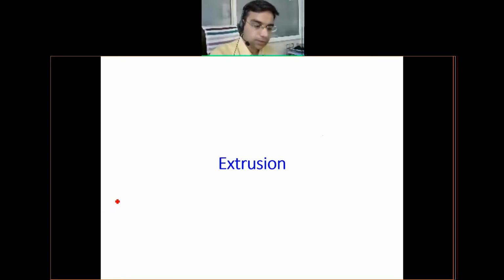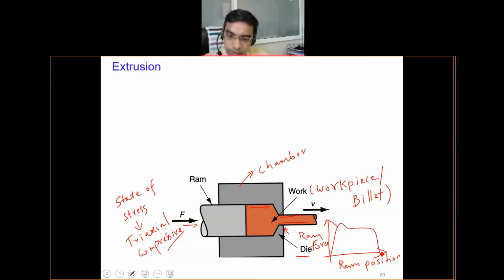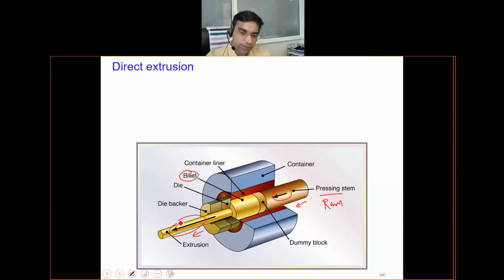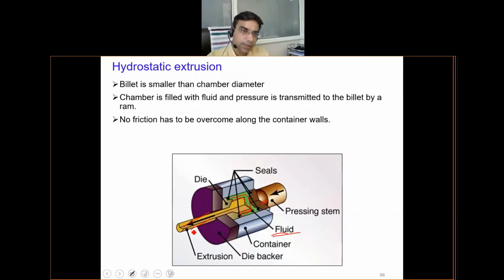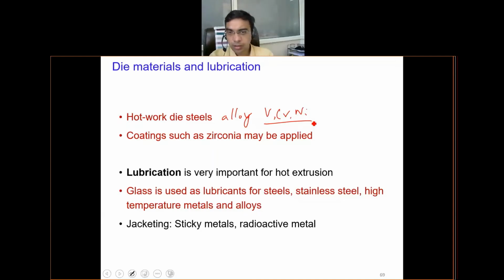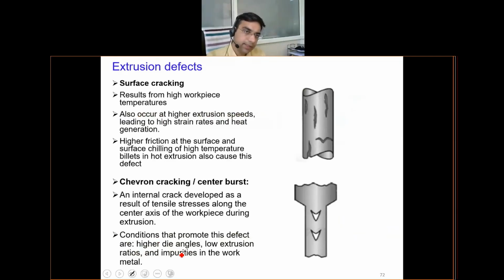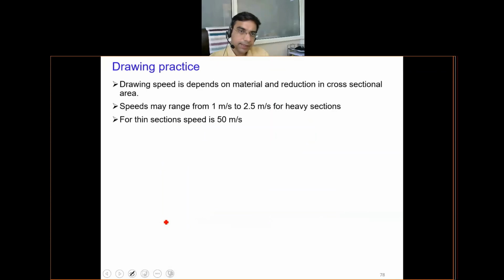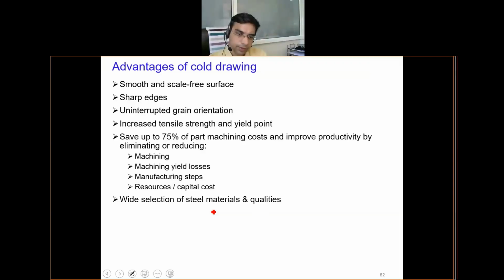IC141 Sunny Zafar Lecture 13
19 April 2021 Monday (10-10:50 am)